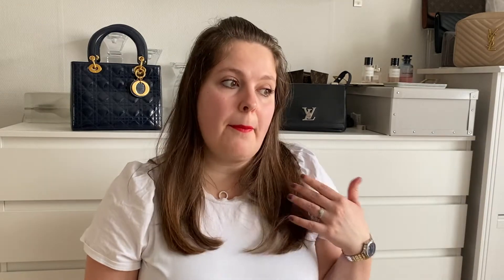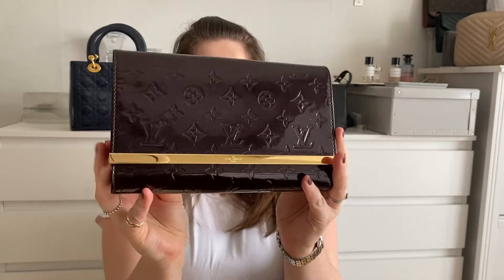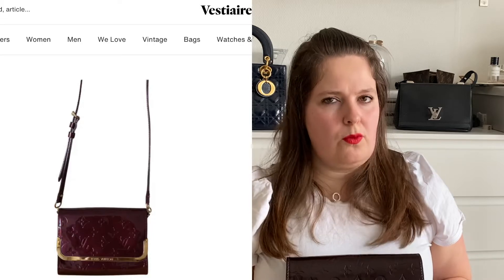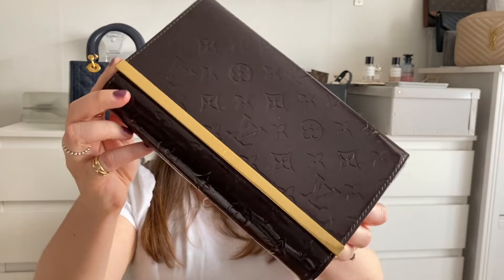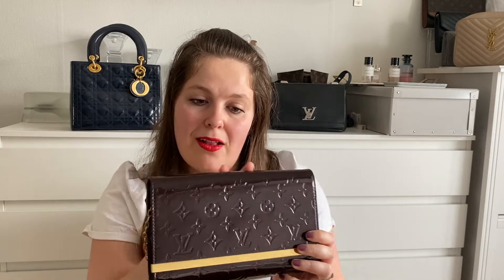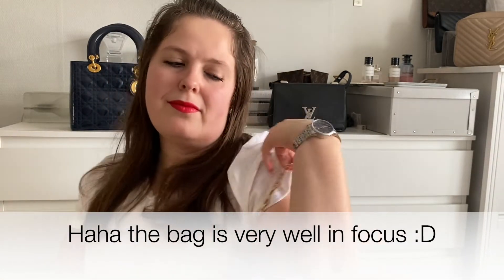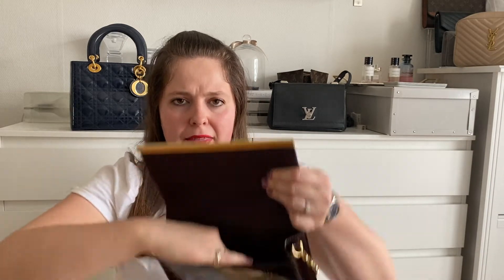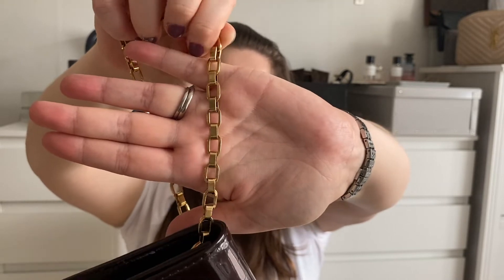LOUIS VUITTON UNBOXING - IT'S SOMETHING I'VE WANTED FOR AWHILE NOW!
Even though I said no more Louis Vuitton new-from-the boutique, I didn't eat my words with this one since it's a pre-owned discountinued piece! Join me when I reveal it!

Items mentioned:
Louis Vuitton Ana Clutch
Louis Vuitton Rossmore PM